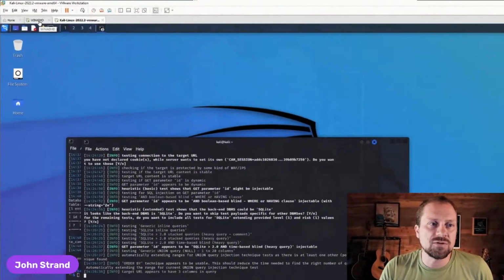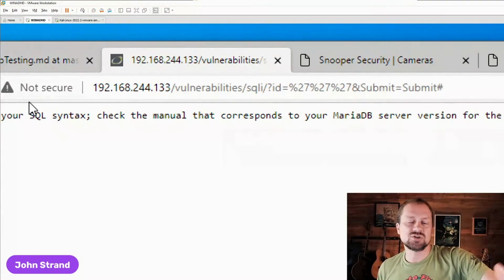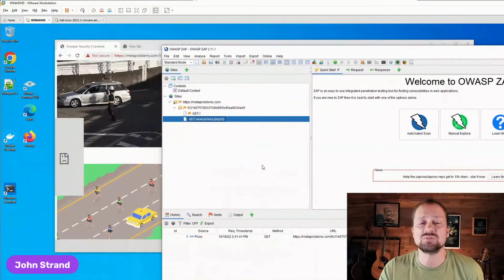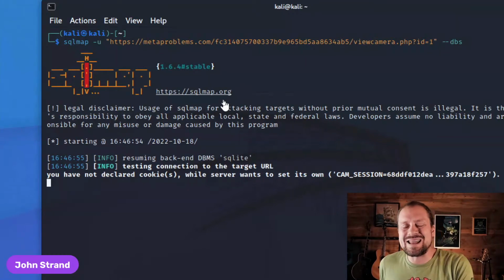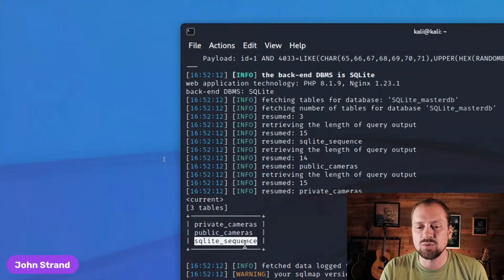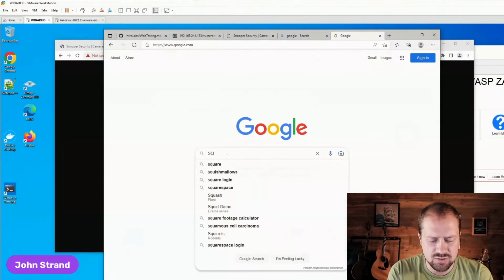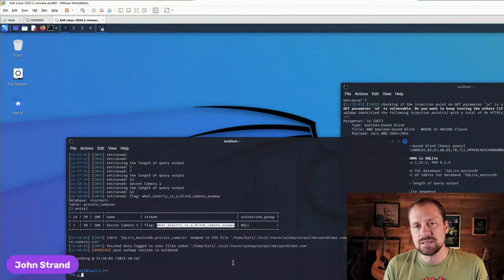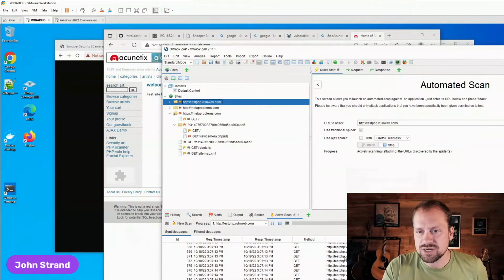AASLR: Map of the SQL with SQLmap | John Strand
Learn active defense cyber deception with John Strand from Antisyphon Training
00:00 - Intro/Pre-Show Banter
01:05 - What is SQL injections?
05:13 - SQL syntax error
09:28 - Identify SQL Injection
14:30 - The exploitation
25:54 - SQL injection protection OWASP techniques
31:48 - Q&A

Description: John Strands joins us on AASLR to discuss SQL Injection, how it works, how to identify it, and  how to defend against SQL Injection attacks!